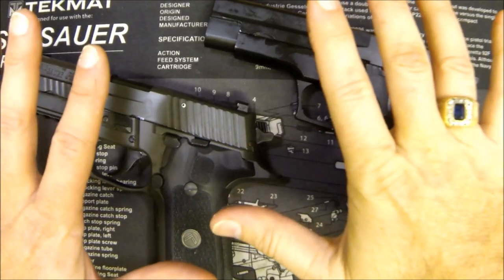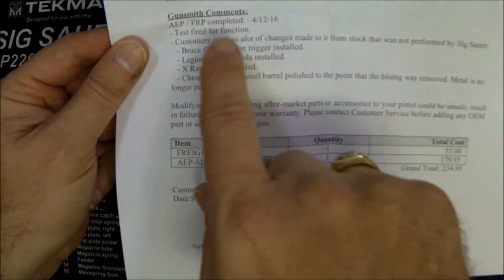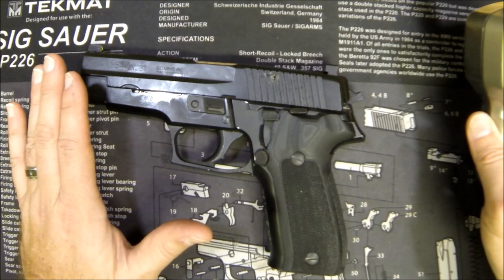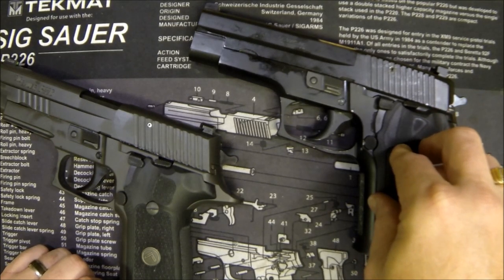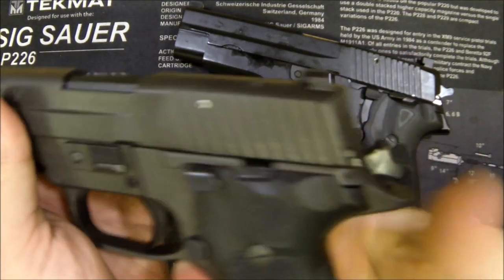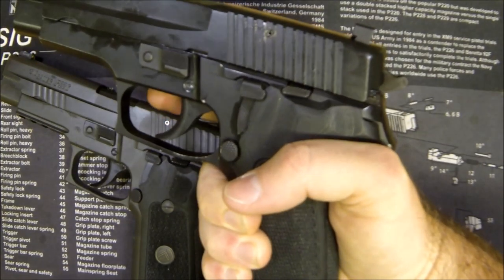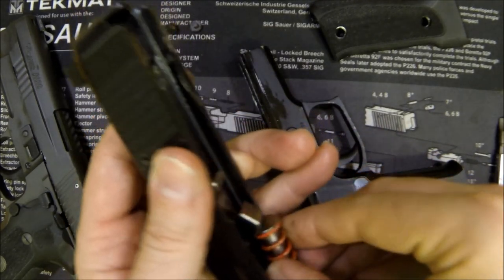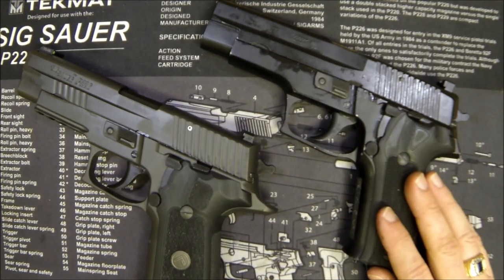#10: Action Enhancement Package - Upgrading a West German P226 to Legion Specs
Video 10 of 11 in a series that shows each step in upgrading a West German P226 to P226 Legion specs.

This video shows the results of the SIG Custom Shop Action Enhancement Package. Final pull weights (quantitative) and feel (qualitative) of the West German P226 action are compared to the P226 Legion.